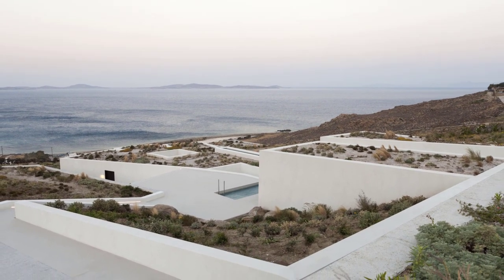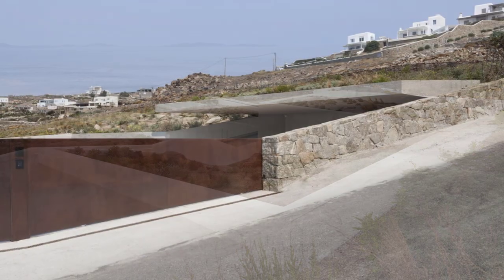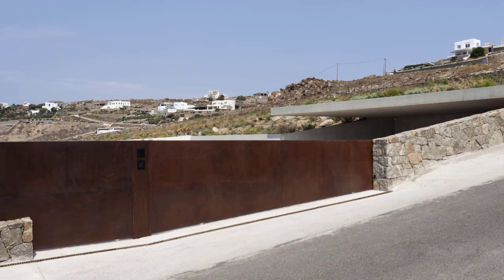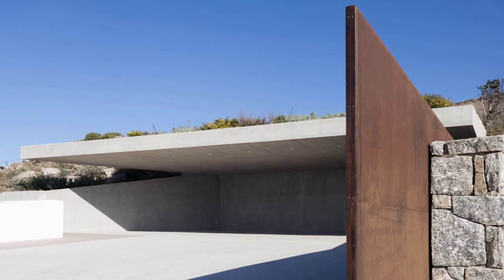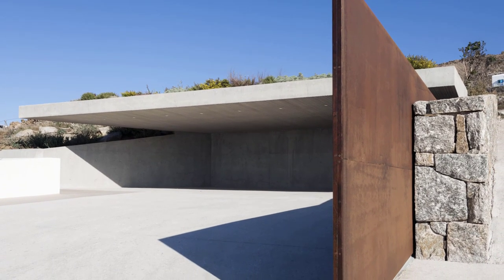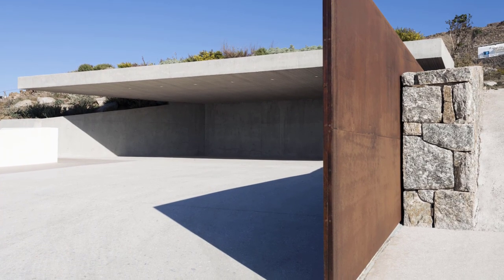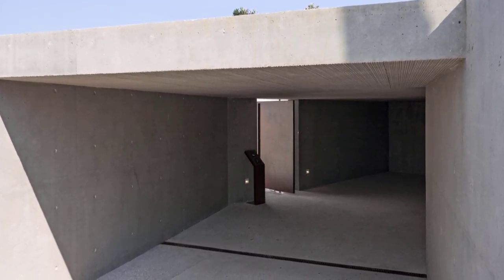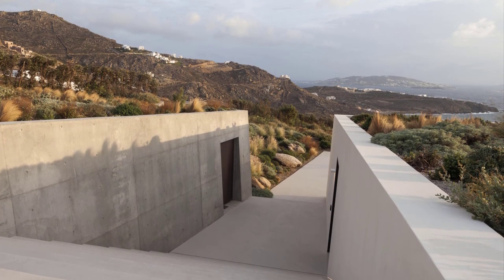House on sloping land by combining hard and soft landscapes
Latypi Residence / A31 Architecture
Architects: A31 Architecture
Area: 340 m²
Year: 2022
Photographs:Yiannis Hadjiaslanis, George Fakaros
Manufacturers:  Cement Plus, Deve Lime, Lapitec®, OLIVARI, RCN aluminium
Lead Architect: Praxitelis Kondylis
Interior Design: A31 ARCHITECTURE / Praxitelis Kondylis
Landscape Design: ARCHETOPO / LANDSCAPE URBANISM
Lighting Design: HALO Architectural Lighting
Structural Engineer: Konstantine Gregoriades
MEP Consultant: Yiannis Deris
Lead Project Manager: Panagiotis Karras
Project Management Team: Ioanna Siouti
Design Team: Davide Fois, Anna Baltzi
Construction Supervision: Panagiotis Karras, Praxitelis Kondylis, Nikos Pappas
Program / Use / Building Function: Residence
Art Work: Socrates Fatouros
City: Mykonos
Country: Greece
 In a plot with a significant slope and south orientation, located in Choulakia, Mykonos, and overlooking Delos and Rineia islands, we decided to create a new, partly subterranean residence on two floors.
The above-ground part of the residence amounts to 120m2, while the subterranean part is approximately 130m2. From the very beginning, the building was perceived as an element of a greater project which included all 4000 m2 of the plot. The aim was to weave both the hardscape and soft scape of the building into the natural Mykonian landscape. As a result, the entity that was created is not visible from the street.
The Latypi project converses with the archetypical architectural legacy as well as the Cycladic terrain, situating itself as a contemporary intervention within the landscape. The concept has been inspired by the local sculptural tradition, which has produced timeless artworks throughout the centuries.
The intention to have the outdoor space emerges as the focal point of the building complex (an age-old Greek practice) is instantly legible.  At level +0.00 (64m above sea level) all the spaces are developed around an atrium. In the center, an unyielding olive tree with roots deep in the Mediterranean landscape functions as an element of memory.
This section of the building comprises the main living areas: living room, kitchen, and dining room, as well as two sleeping areas, one with direct access to the courtyard and swimming pool, and a second one, the natural lighting of which is achieved through a well of light.
On the same level, an outdoor amphitheater of approximately 60 seats is facing the sacred island of Delos. At level +4.00 (68m above sea level) the second section of the residence is developed, almost exclusively underground, and consists of two bedrooms and ensuite bathrooms. This section is connected to the main building via a 2.00m wide, open-air promenade.
It is sheltered by a planted roof and has a southern orientation overlooking the Aegean Sea. The outdoor parking spaces are also covered with a planted roof so that the presence of cars is not detectable from above.
The landscape design is based on the existing natural terrain, borrowing from its elements, and reinterpreting the variety, textures, and colors of native plants to create a new palette. The goal is the least possible alteration of the natural landscape in combination with the reassimilation of the local vegetation in the intervention areas. The proposed xeromorphic plantings are resistant to similar soil and climatic conditions and have overall low irrigation and maintenance requirements.